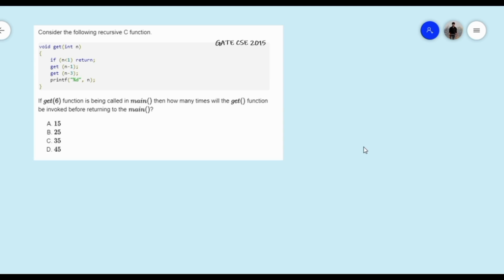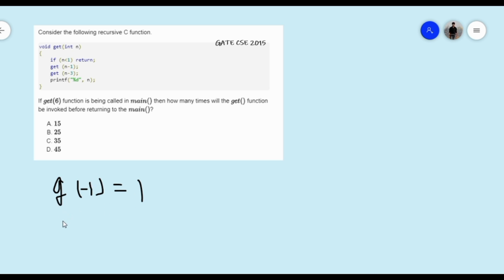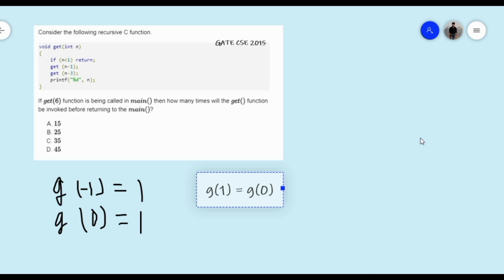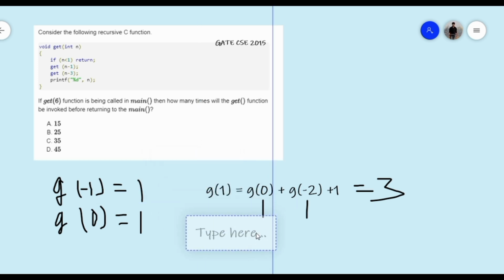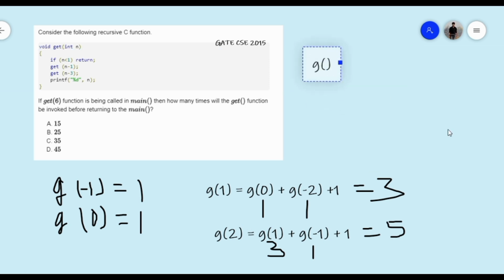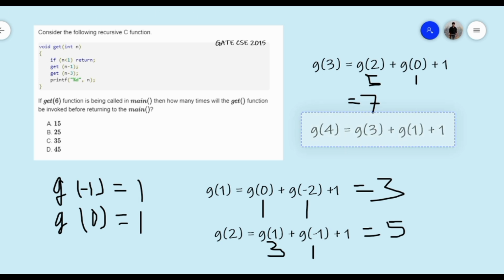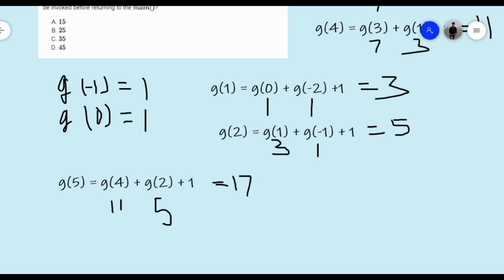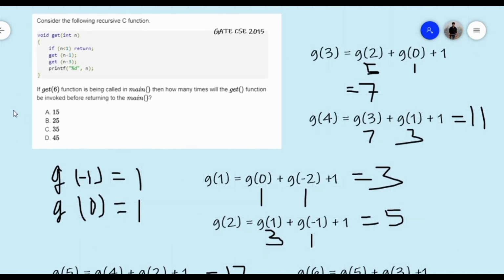PYQ - GATE CSE (DATA STRUCTURE) 2015 (Q7) | Recursion